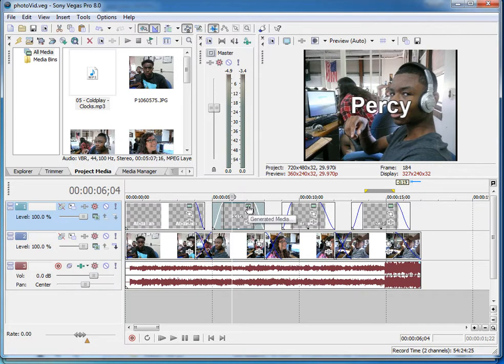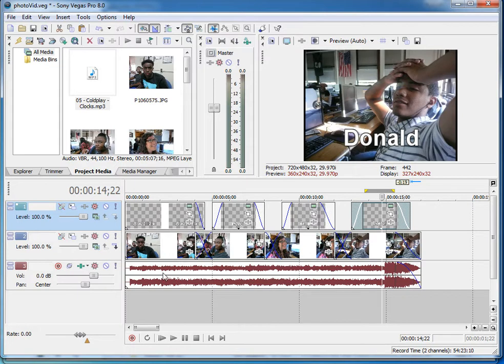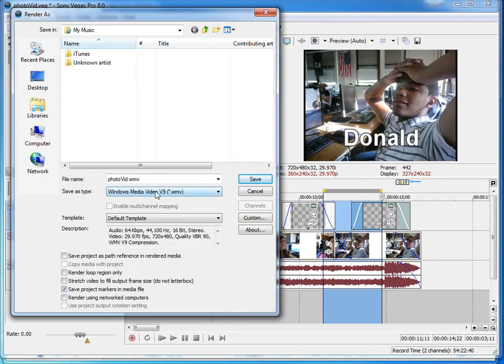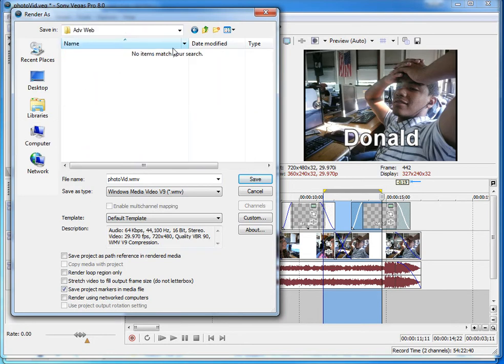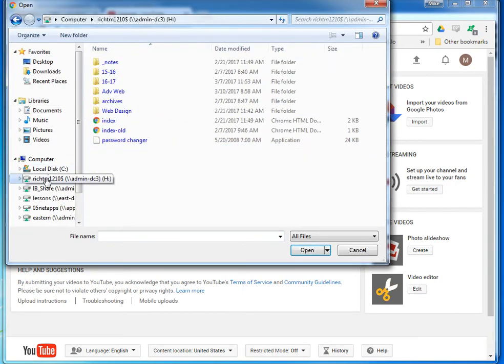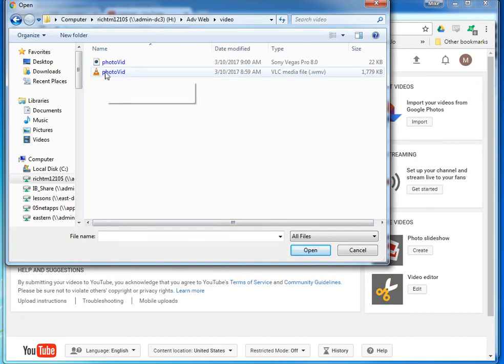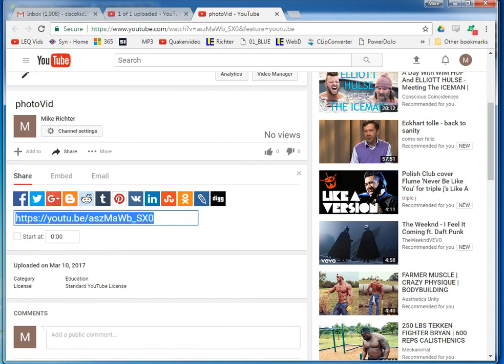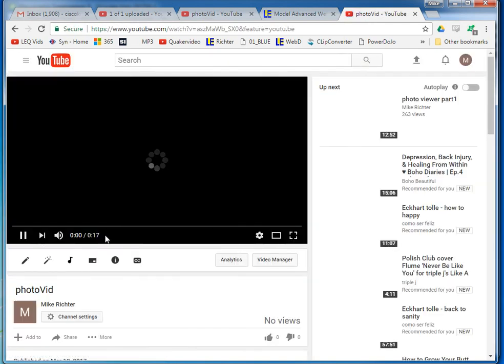Rendering Vegas file and uploading to YouTube